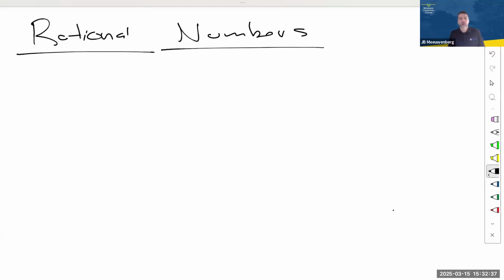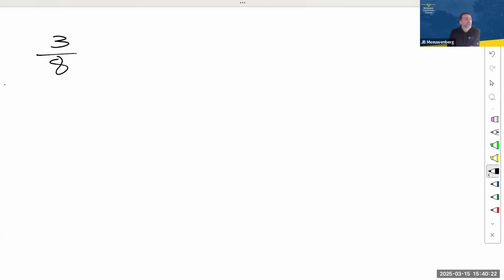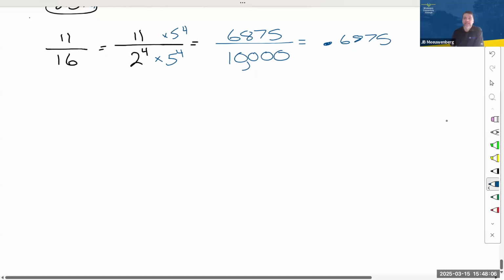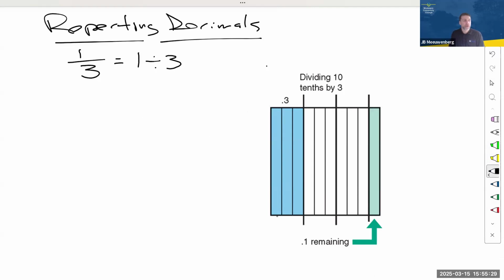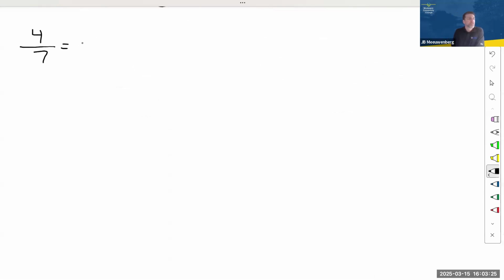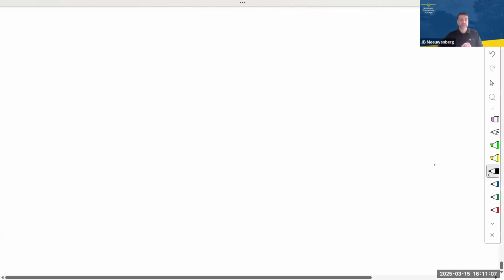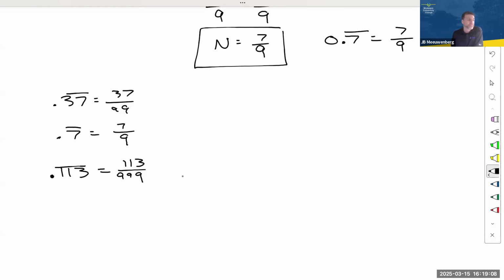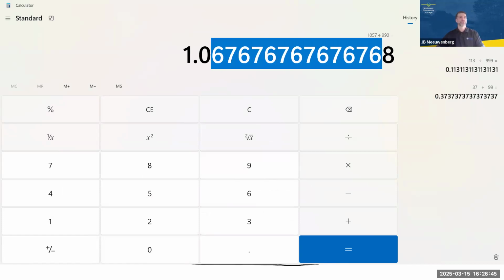6.1c - Decimals and Rational Numbers (Math 105, Math for Elementary Teachers)